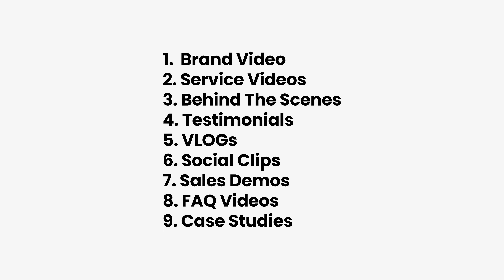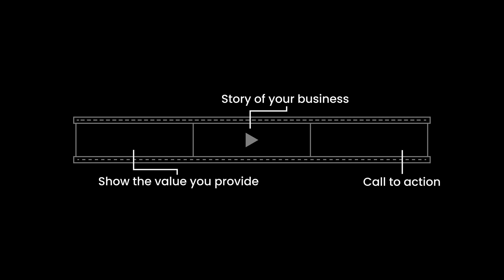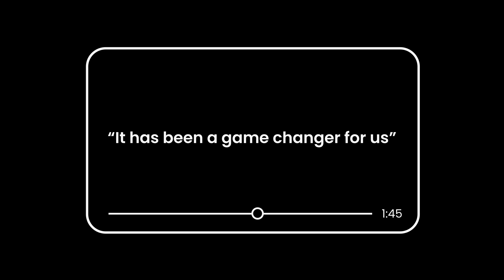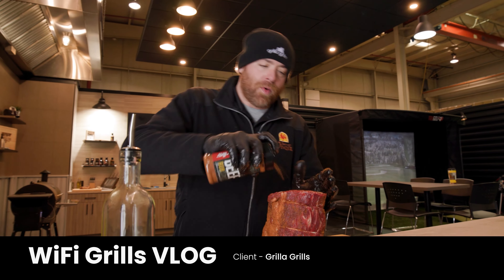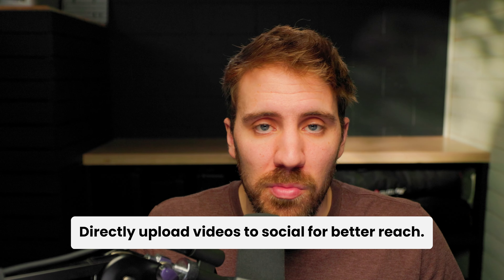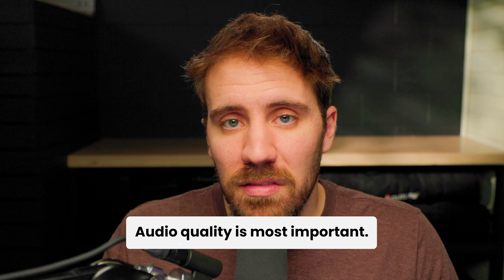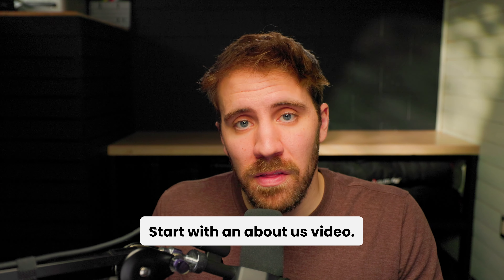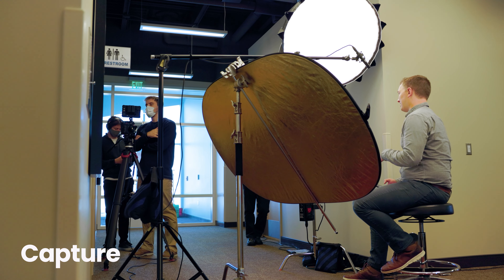9 Video Ideas For Businesses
Are you looking for some video marketing ideas for your small business? In this video, Rob Devroy covers 9 essential video ideas proven to grow your business.

0:13- Brand Videos
0:33 - Service and Product Videos
0:52 - Behind The Scenes Videos
1:18 - Customer Testimonial Videos
1:37 - VLOGs
1:59 - Social Media Videos
2:20 - Sales Presentations
2:32 - FAQ Videos
2:47 - Case Study Videos

Capture Video + Marketing is a Grand Rapids video production company and creative marketing agency. We specialize in video marketing. We work with brands and businesses to create videos that motivate consumers.